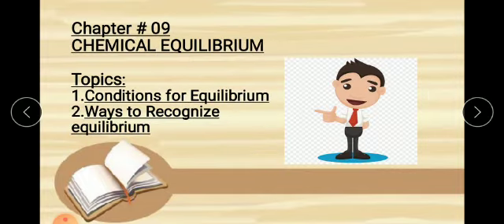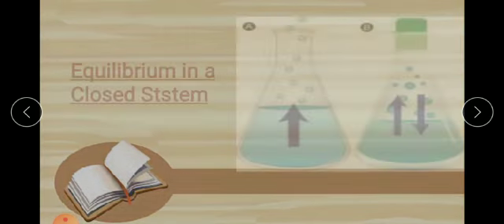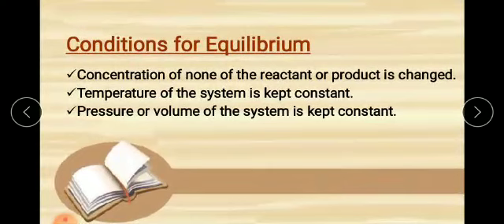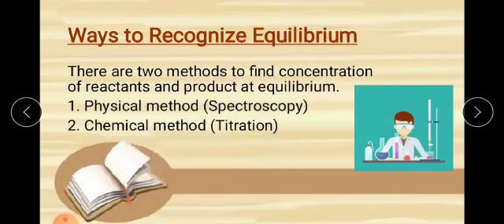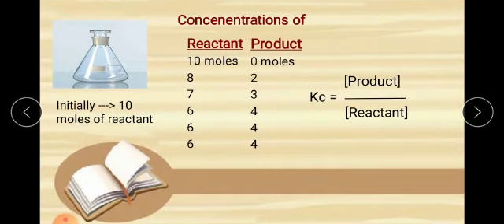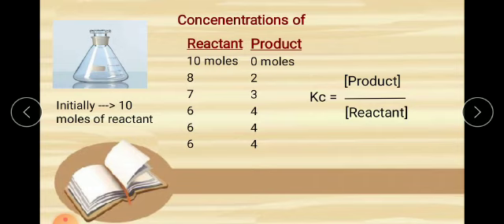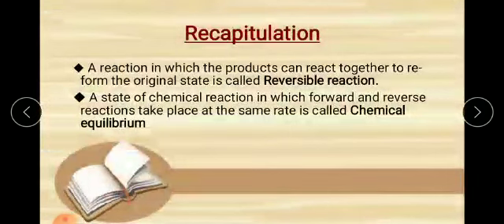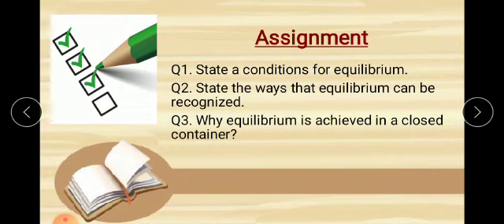ClassX#Chemistry#Chemical equilibrium#Ways to recongize Equilibrium#prepare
Easy to understand#Ch#09#Chemical equilibrium